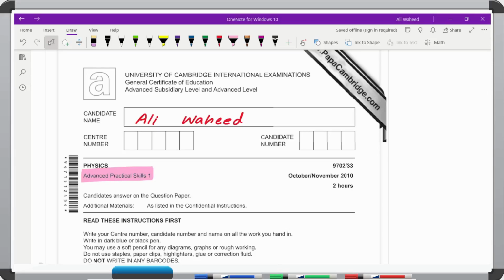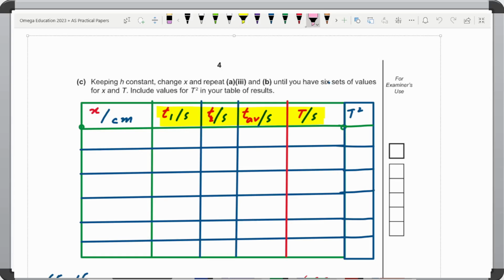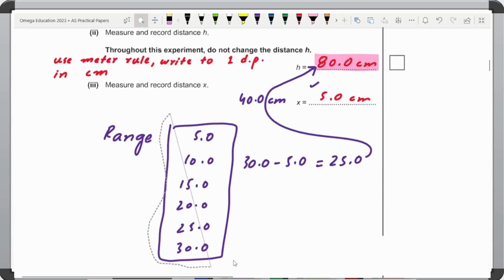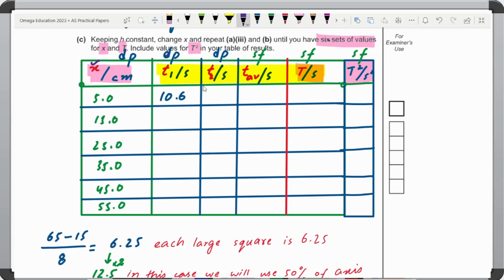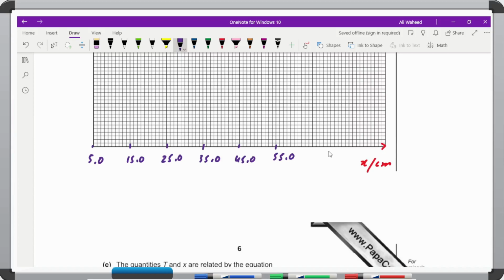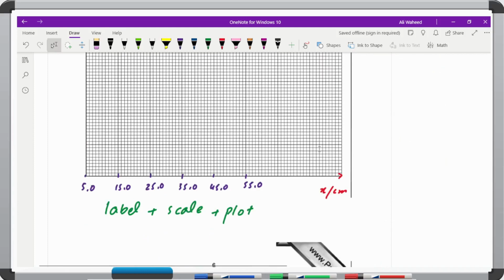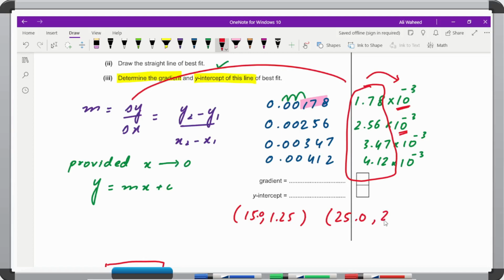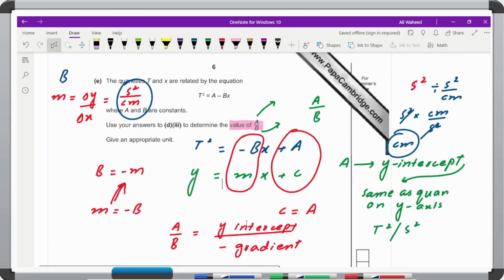Practical Skills | Q1 Pattern Explained | A Level Physics